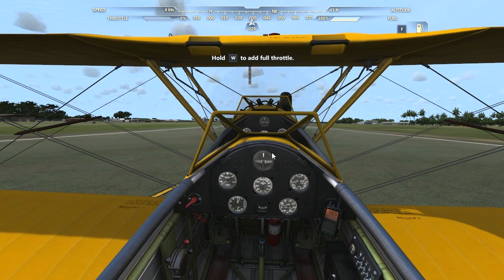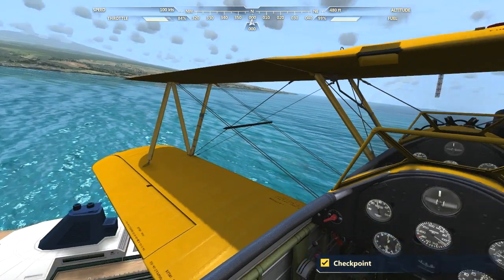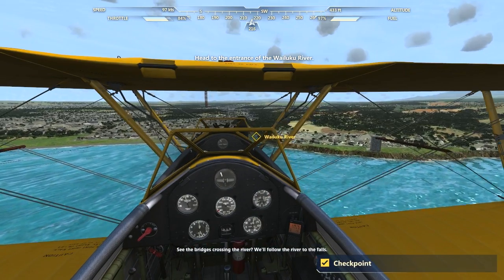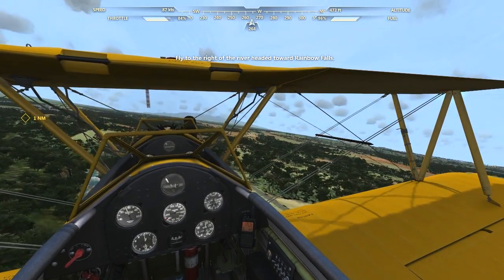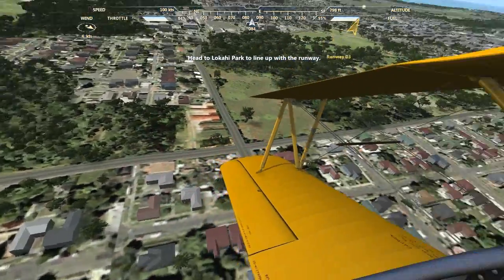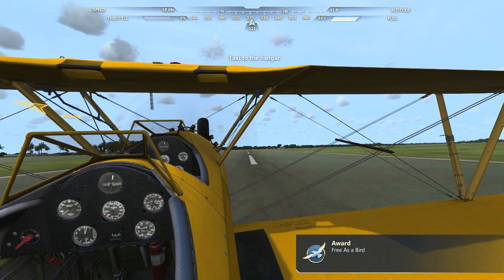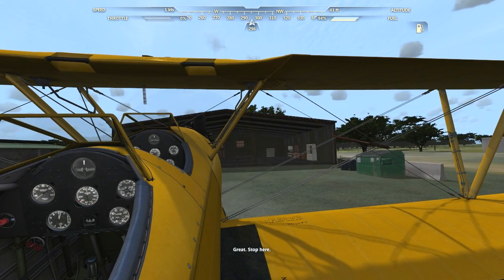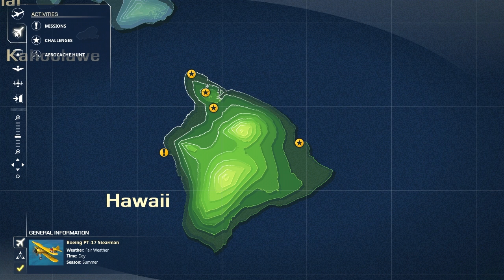Let's Play Microsoft Flight - Biplane!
Let's play Microsoft Flight! This is the latest (released February 2012) in a long line of Microsoft Flight Simulator games, which is now free-to-play! This time I've gone out of my way to make a Windows LIVE! account so I can unlock a new plane and missions in the game. Let's hope I don't crash! Or, perhaps, let's hope I do so it makes for good video!